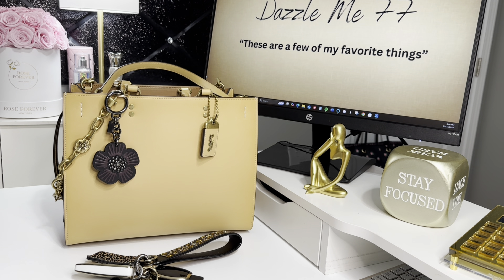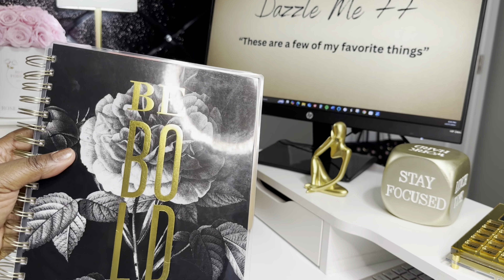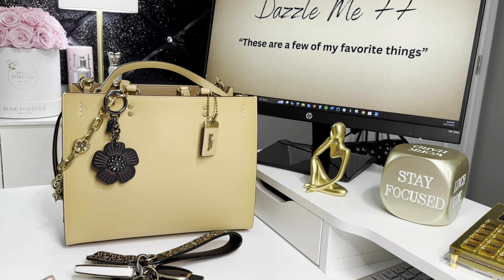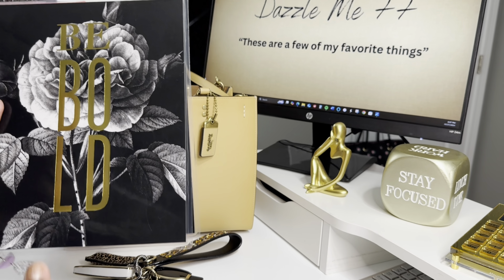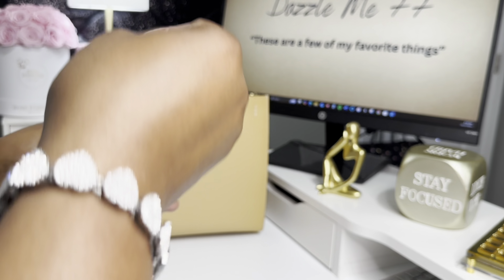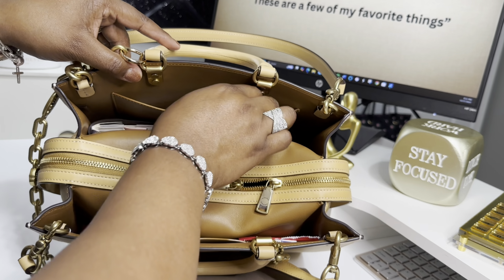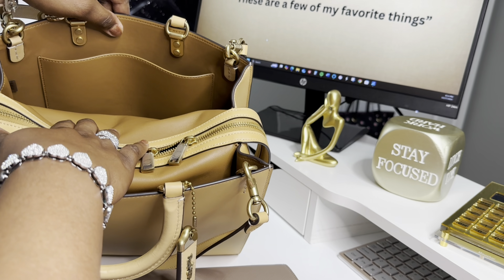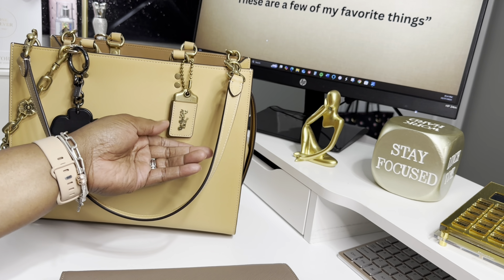What’s in my Bag? COACH Rogue Brass/Beige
Amazon Storefront: